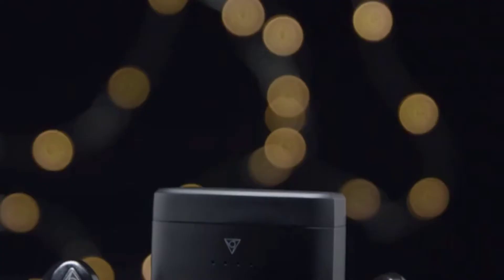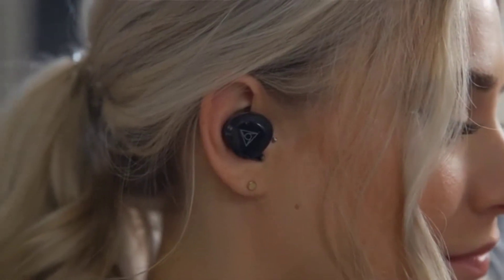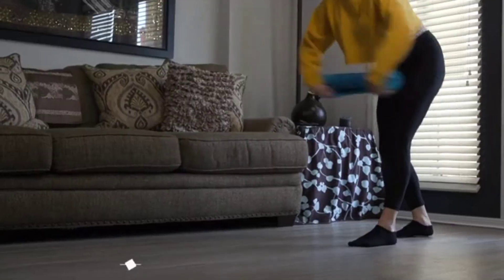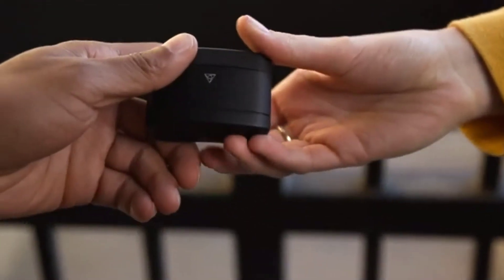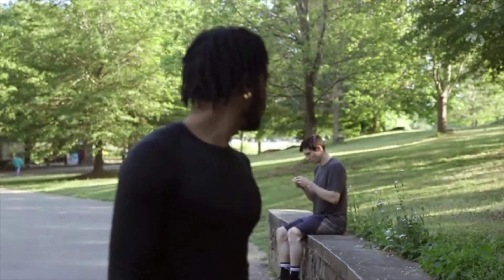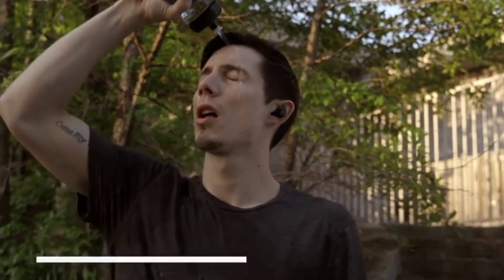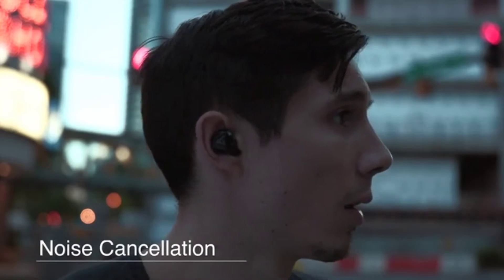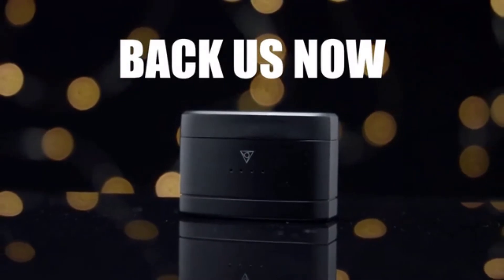True Wireless Earphone, Made From the Soft Silicon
VIE FIT2 : the soft, custom-fit, true wireless earphones.
VIE FIT2 is the soft, custom-fitting, true wireless earphone, made from the soft silicone seamlessly conforms to your ear's shape.Everyone's ears are different.

Ordinary true wireless earphones are often too big to fit comfortably into your ear, hurting some parts of your ear after long periods of use. Poorly fitting earphones just fall off when you are exercising.

The VIE FIT's patented "Soft Shell(p)” structure changes shape according to your ear and custom-fits softly and securely, so you can wear the earphones for long periods of time without stress or pain.

Vie Fit’s articulating speaker, located on the tip of soft-shell is omnidirectional and moves naturally to fit the angle of your ear delivering optimal sound directly to your eardrum.

The gapless fit allows you to experience the full power of Vie Fit’s high quality 8mm neodymium dynamic speakers while efficiently eliminating outside noise.